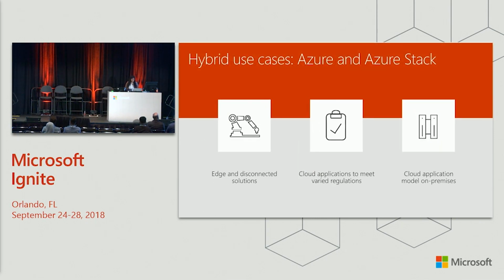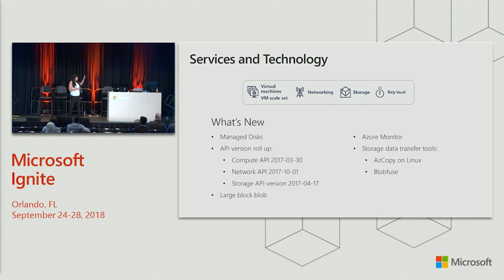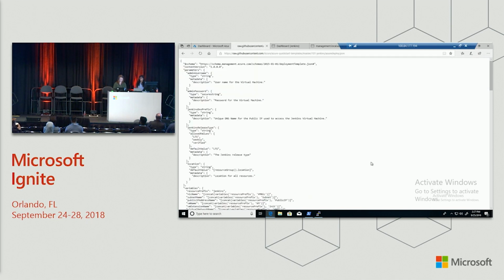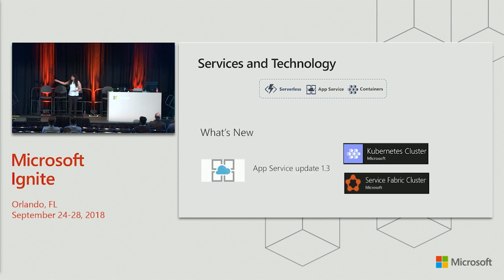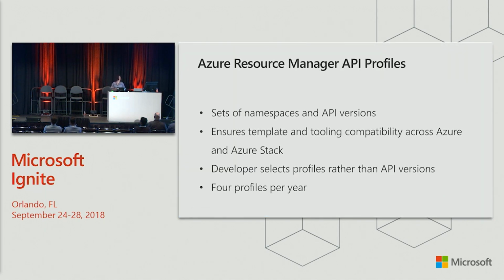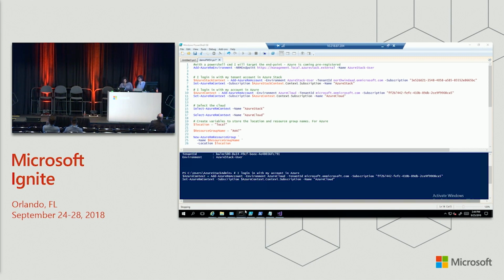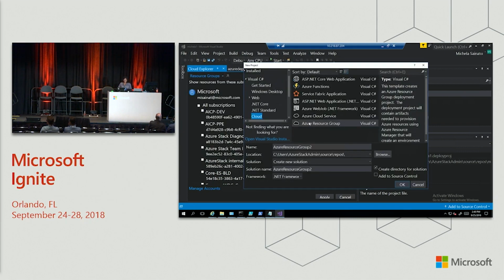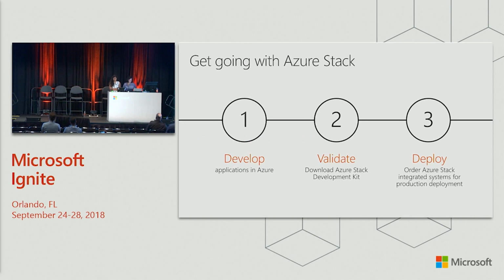Getting started with Microsoft Azure Stack as a developer - BRK2373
Are you a developer wanting to build your applications anywhere? Learn about all the available services in Azure Stack, the Azure SDKs, and how to use PowerShell and CLI for automation. Also learn how to download and install your own Azure Stack for learning, development and evaluation as well how to leverage your Azure subscription to enable prototyping in Azure.